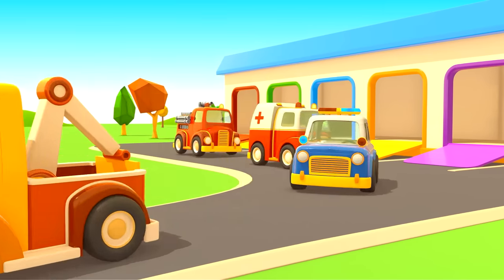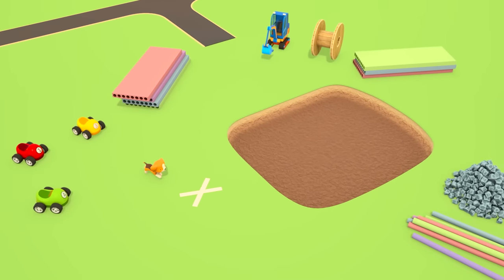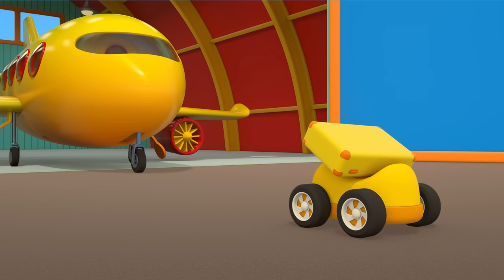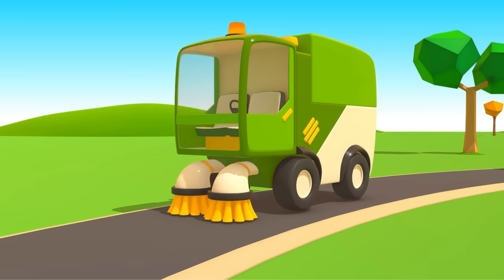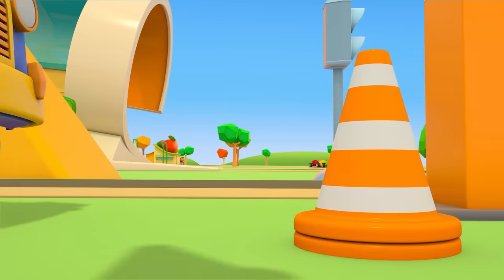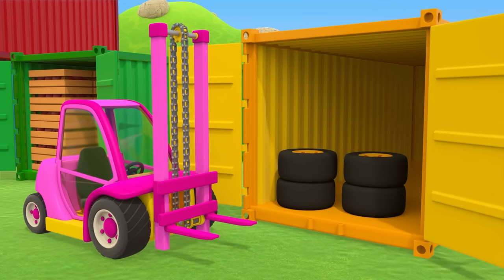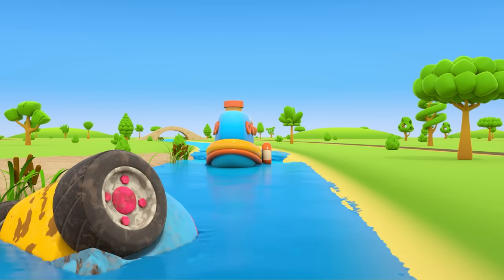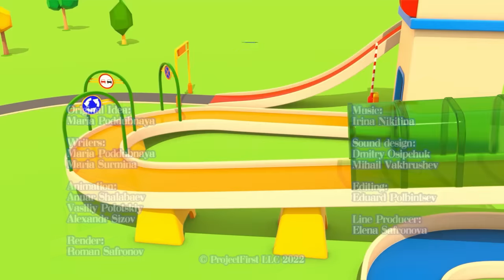Helper cars find treasure! Full episodes of car cartoons for kids. Learning baby videos for kids.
Let's try full episodes of car cartoons for kids about Helper cars for kids and little racing cars for kids on Helper cars official channel! Helper cars will find treasure in new learning baby videos for kids. Let's help them and save the day with street vehicles for kids!

00:00 - Helper Cars and the quest
06:01 - Helper Cars and the brakes
11:40 - Helper Cars and mixed boxes
16:11 - Helper Cars and the containers
22:17 - Helper Cars and a loader in the river